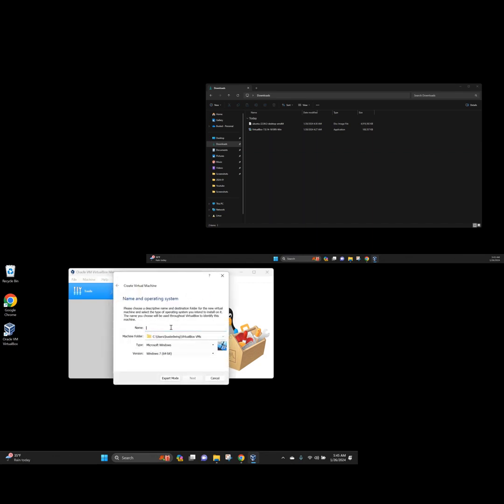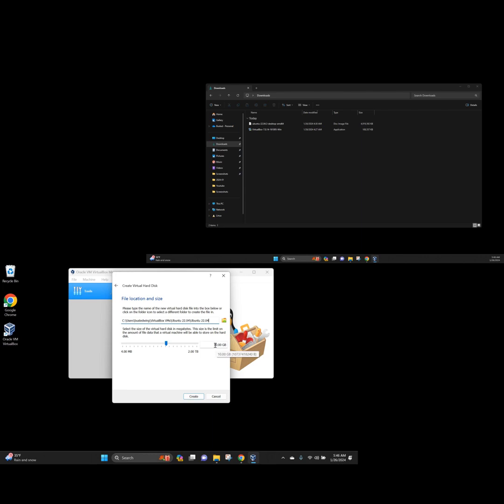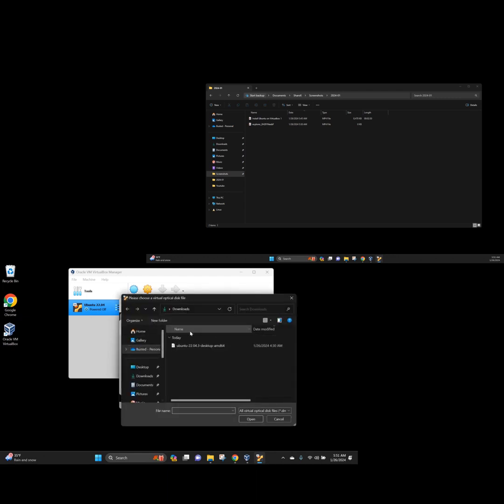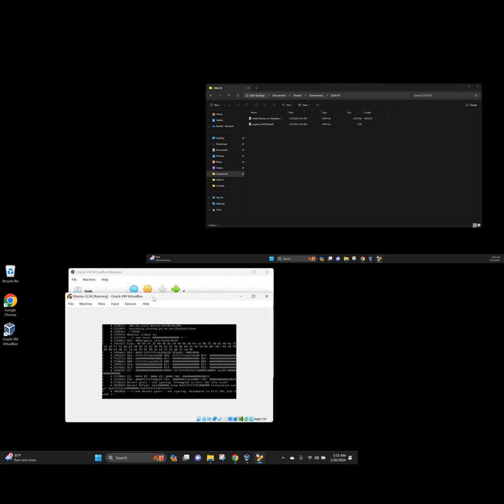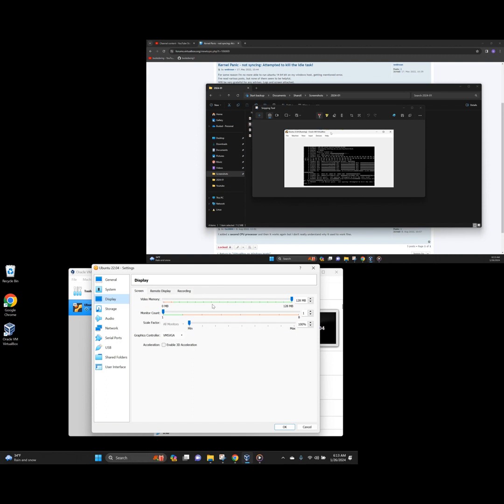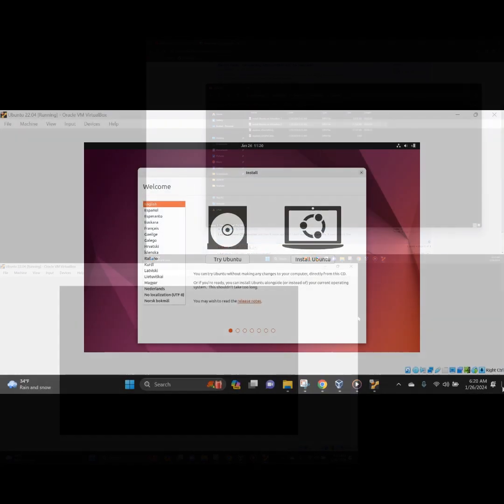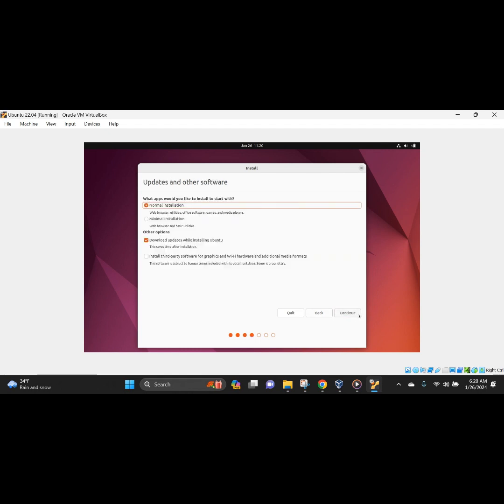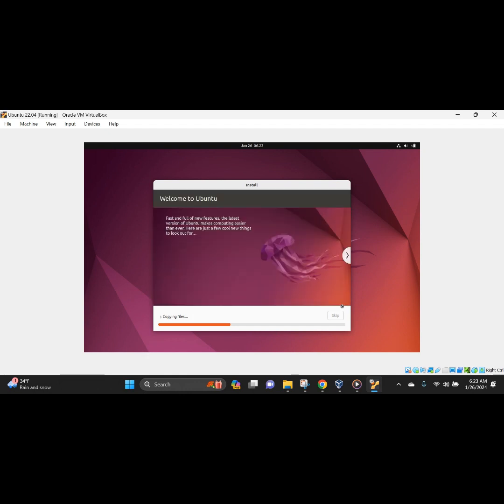Virtualbox Install Ubuntu 22.04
Install Ubuntu. Includes kernel panic fix.